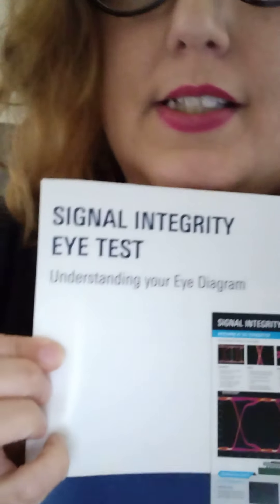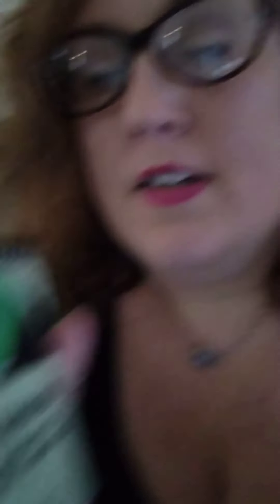Rhode & Schwartz FREE Microwave Communications Charts!!!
All targeted individuals need this free information that this company will provide to you!
Get your free charts and educate yourself about what is happening to you!